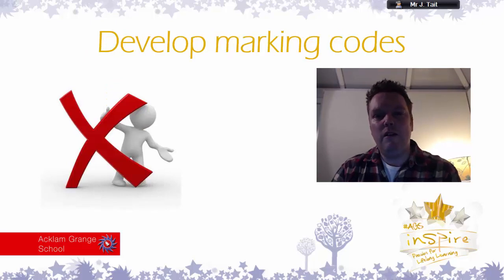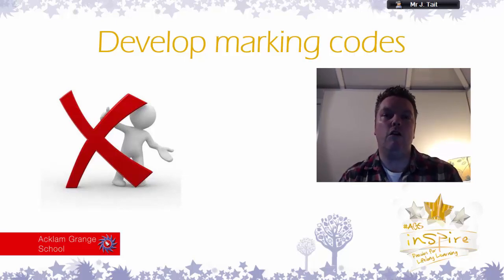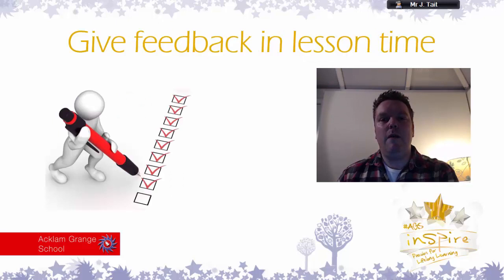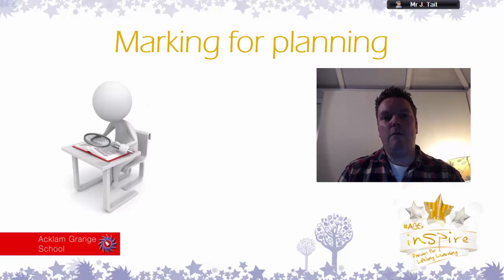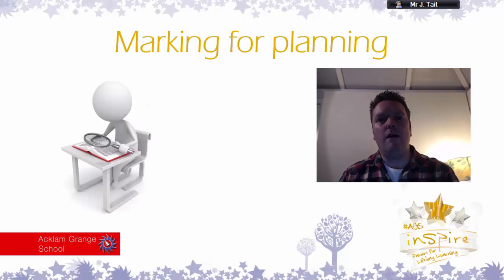Marking and Feedback 'Flipped Masterclass' for AGS Inspire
AGS Inspire 'Flipped Masterclass' on Marking & Feedback for staff at Acklam Grange School, delivered by Jon Tait.